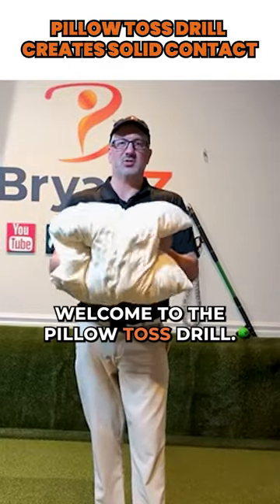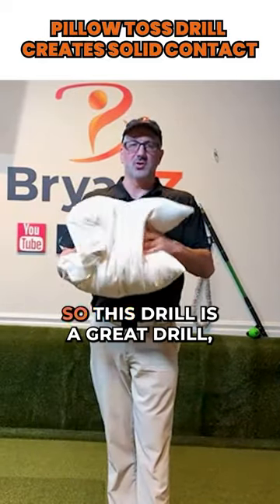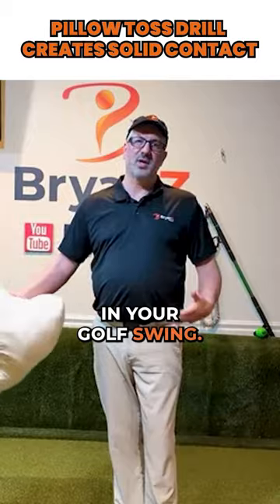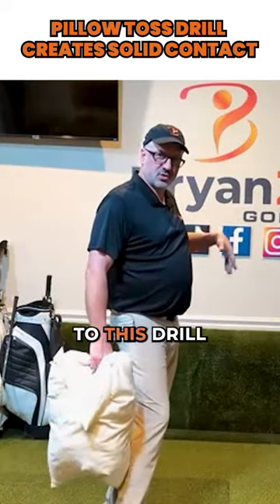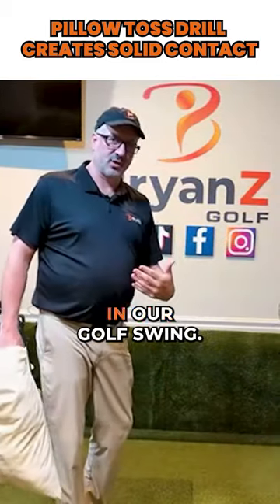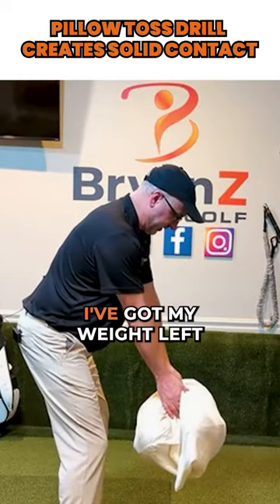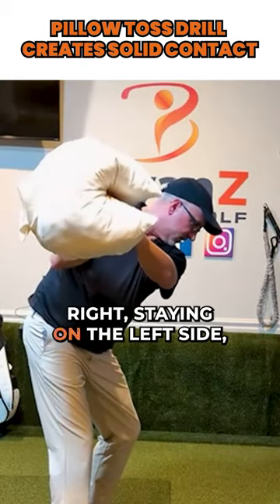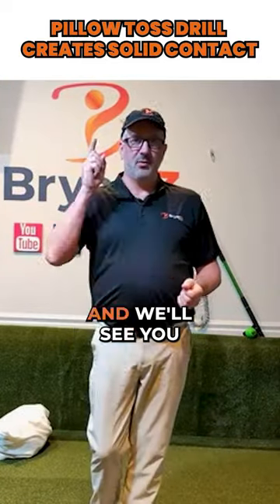Pillow Toss Drill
Who thought bedtime could boost your golf game?

Forget Zzz's, Get Your Swing into Shape with the Pillow Toss Drill! 🏌️‍♀️💤Aim for the icon, keep it head-high, and throw that pillow with precision! This drill keeps your setup sharp, weight forward, and elbows united. It's all about maintaining the perfect tilt and swinging without hitting the snooze button on your skills. 🎯🛌

Are you looking to improve your golf game? Join Bryan Z Golf Academy and start your journey to success today!